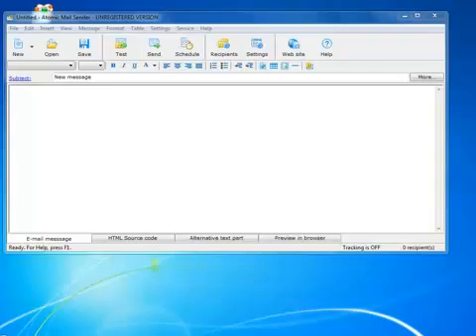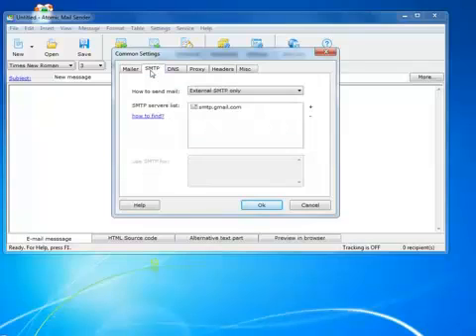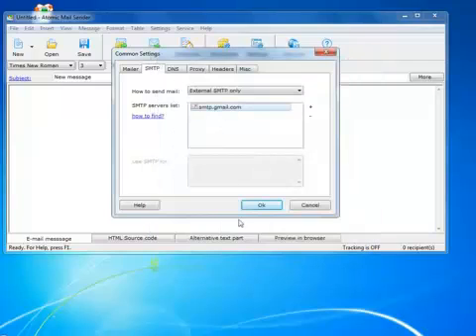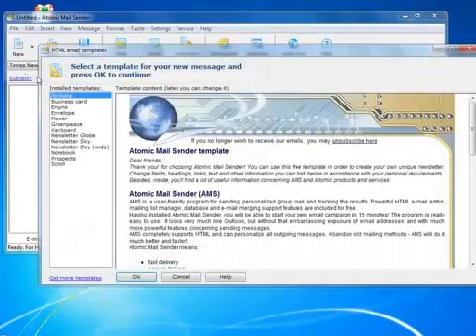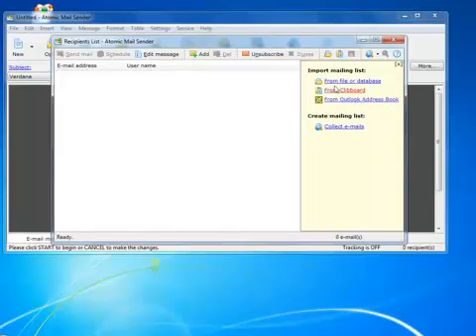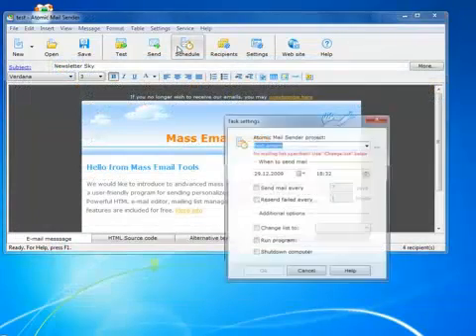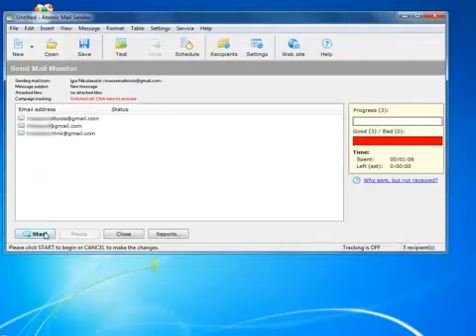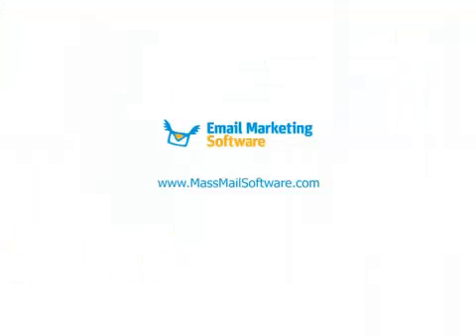How to send mass email using this best free mass mail sender software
This video show you on how to send mass email using this best free mass mail sender software from Atomic Mail Sender.

Create and send personalized newsletters. Track who opens your emails and clicks the links. Email list management software: Split, merge and filter your list. Email extractors and harvesters: Import existing contacts and find new email addresses for mailing. E-mail verifier. Verify emails newsletter email software. Use web forms to get new subscribers and let them unsubscribe from your newsletters Do all your email marketing using only one program, use our 9-in-1 software. Find all emails stored on your PC - in browser cache, Outlook and any type of files.

4-in-1 Package - All you need to find emails, verify, sort them and send email campaigns

Jagoan List Building